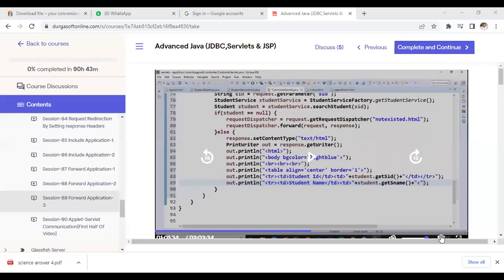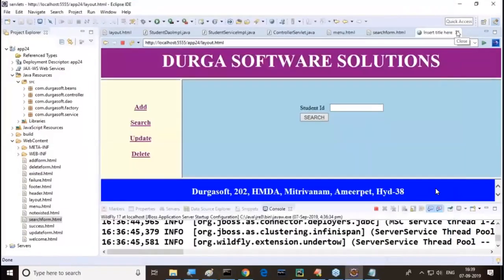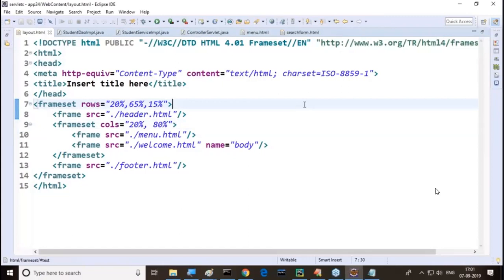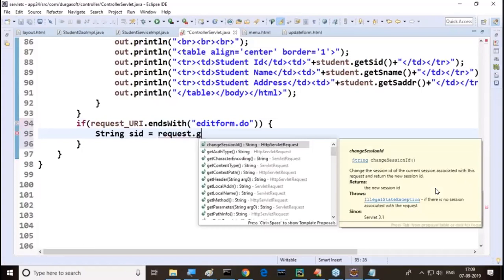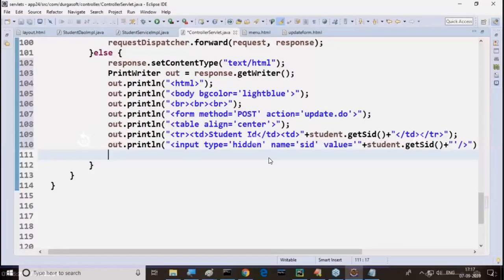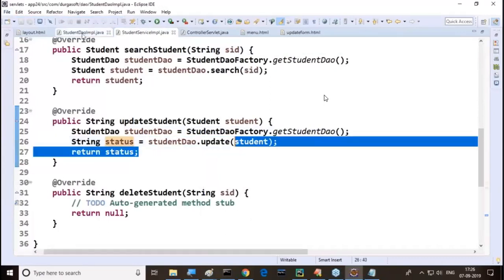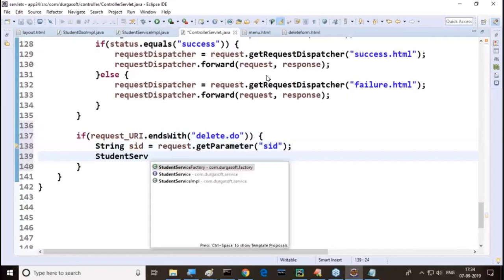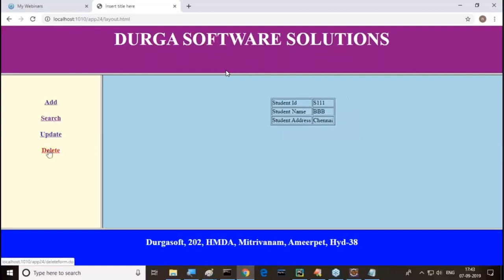servlet 89 b